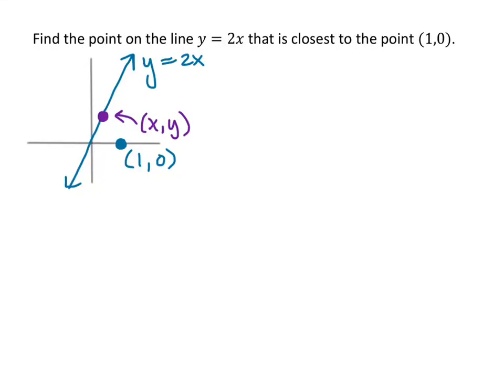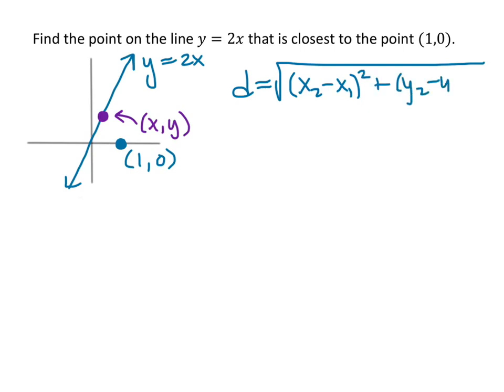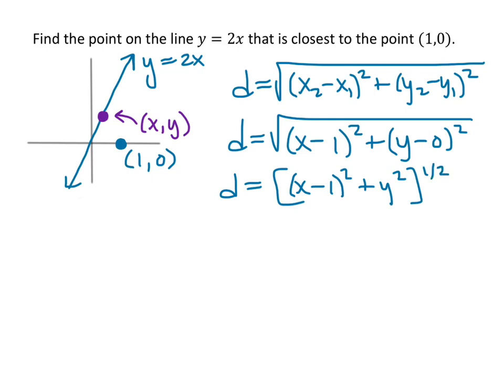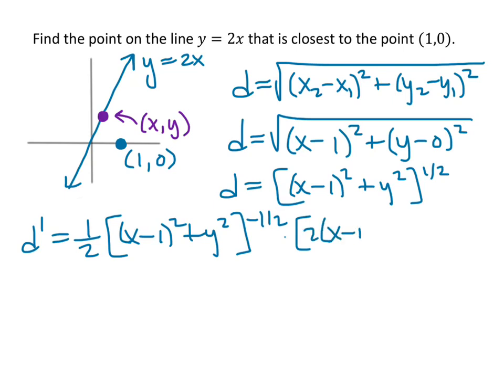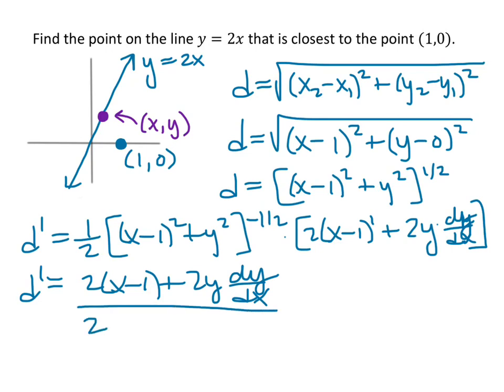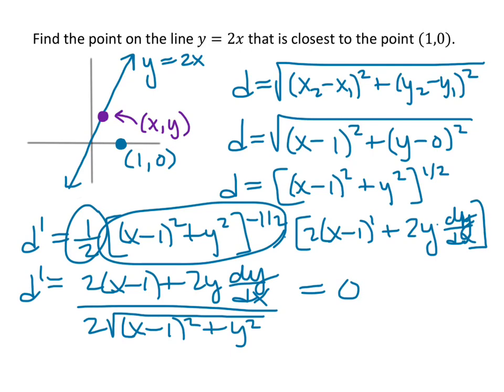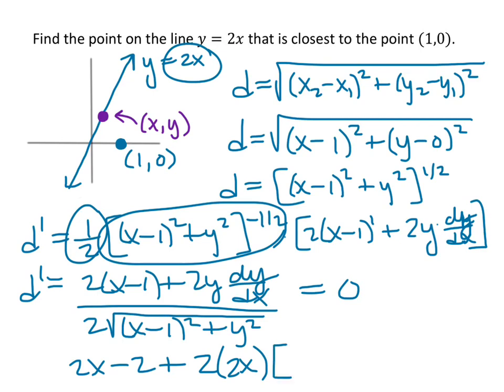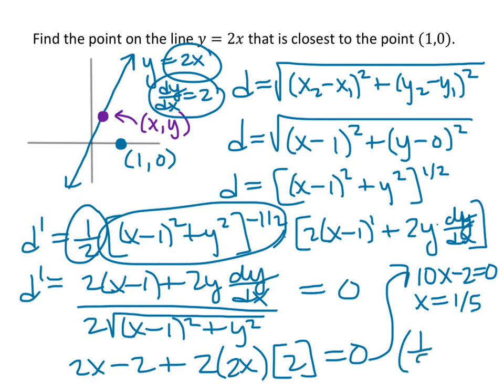Distance Between Two Points Minimized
Optimization video #2 - minimize the distance between two points, where one point is located at (1,0) and the other has unknown coordinates but it is somewhere along the line y=2x. We are to find those coordinates for (x,y).